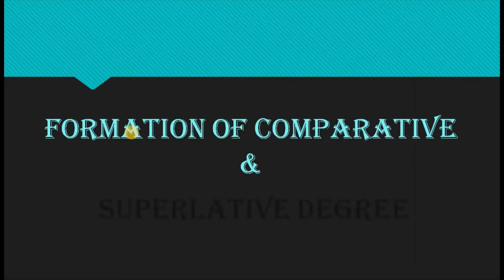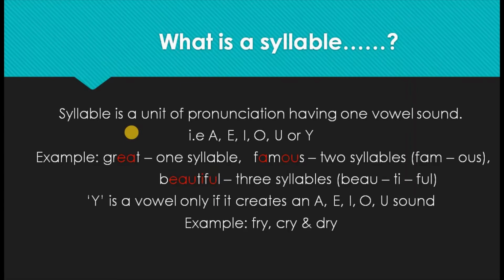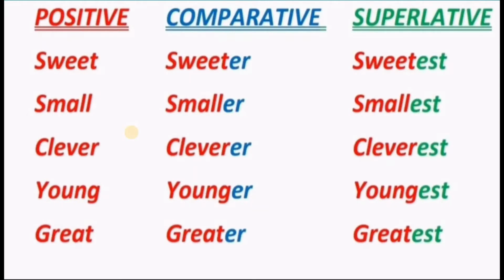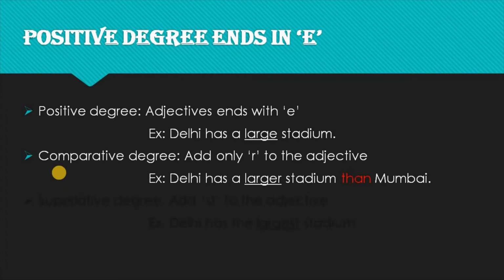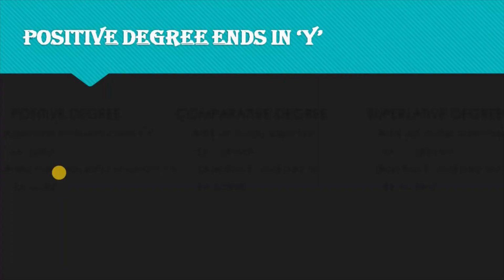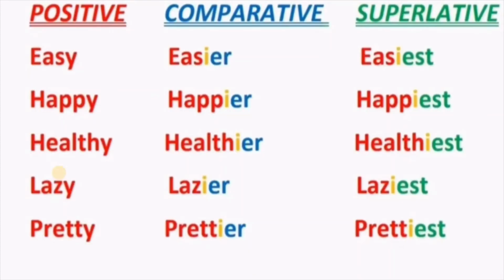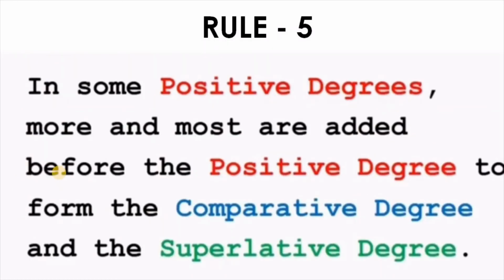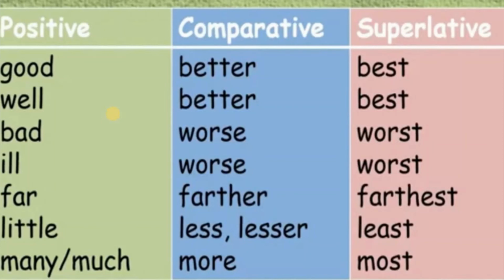V STD ENG ADJECTIVES DEGREES OF COMPARISION PART 2